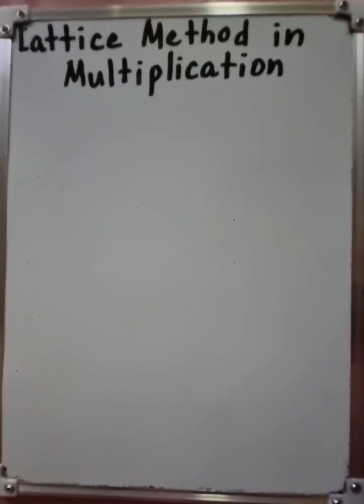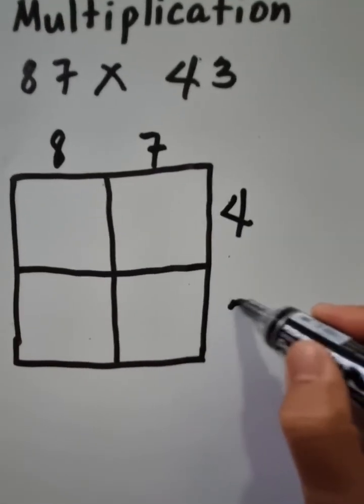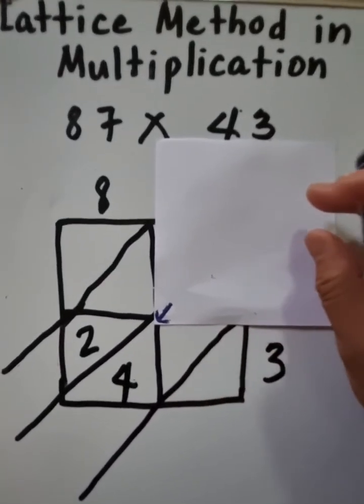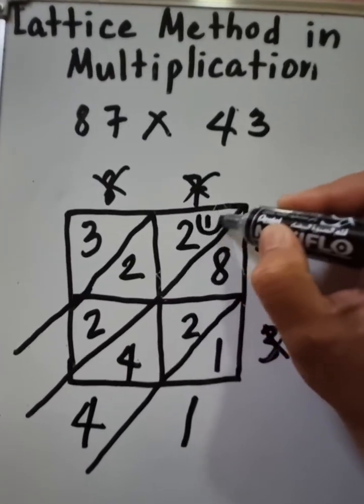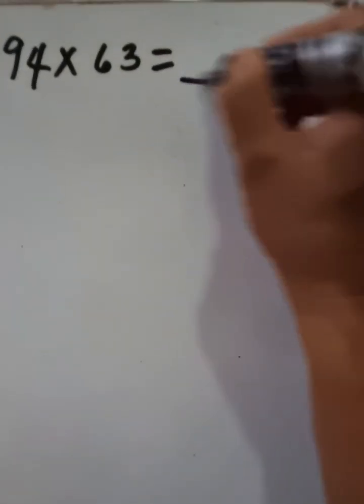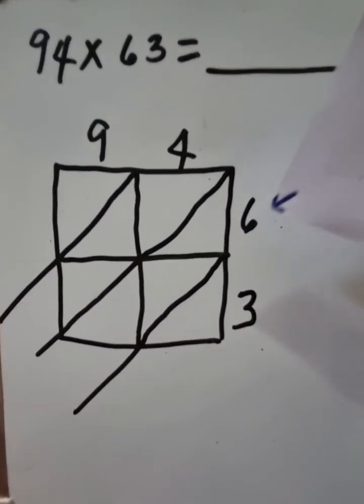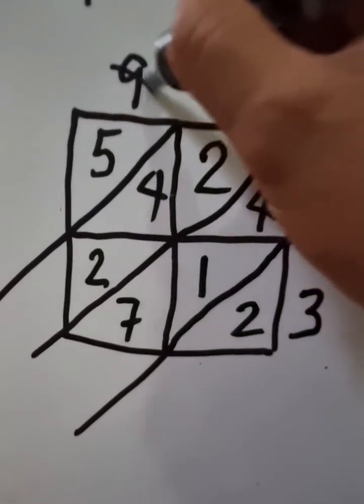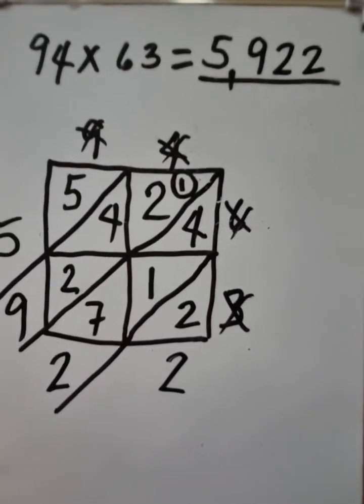Lattice Method in Multiplication